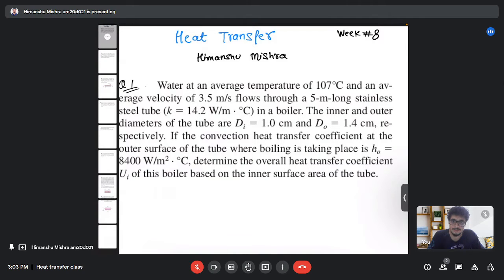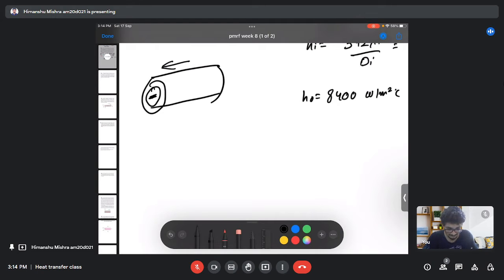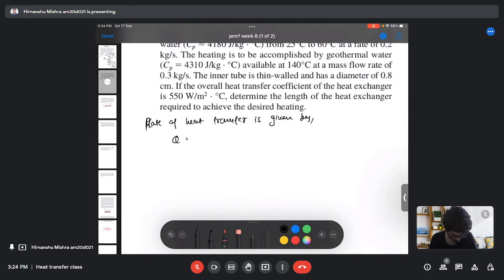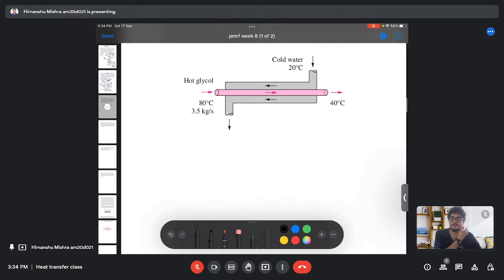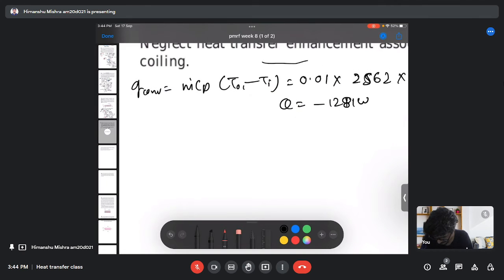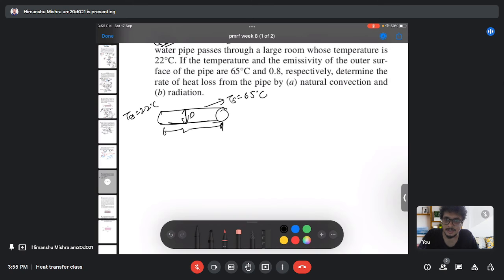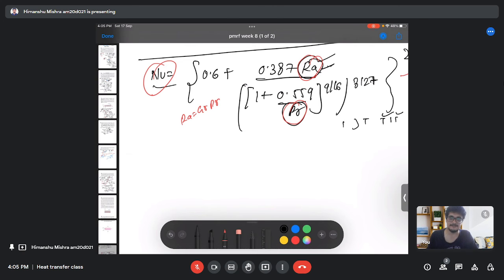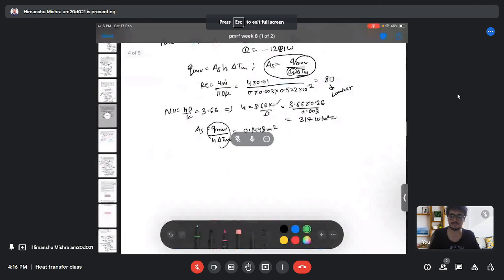week 8 Heat Transfer Tutorial